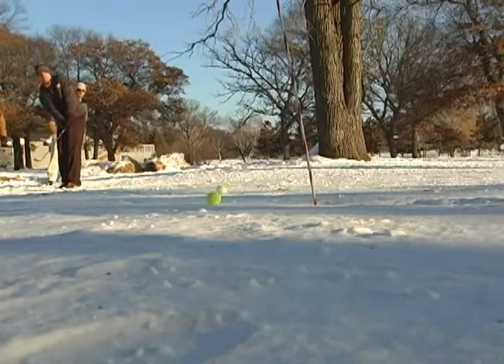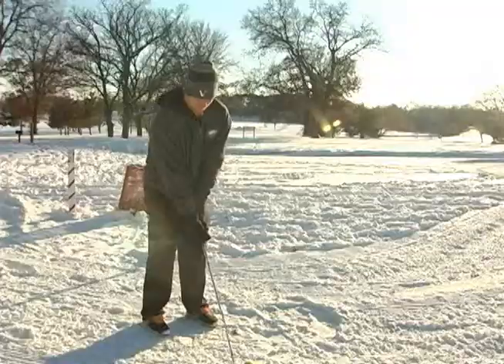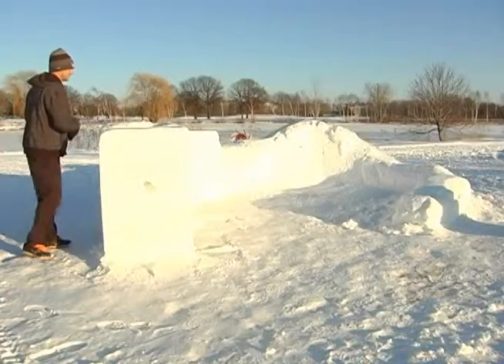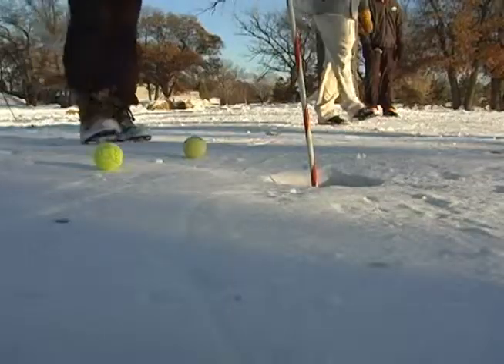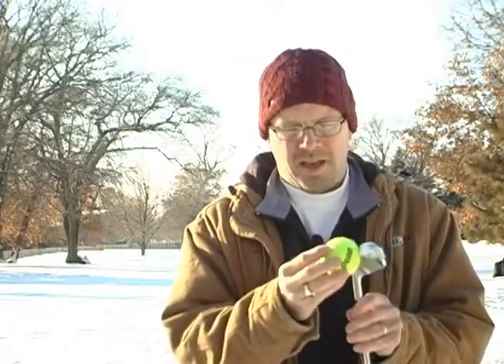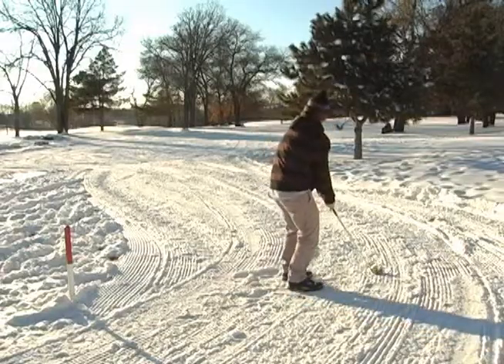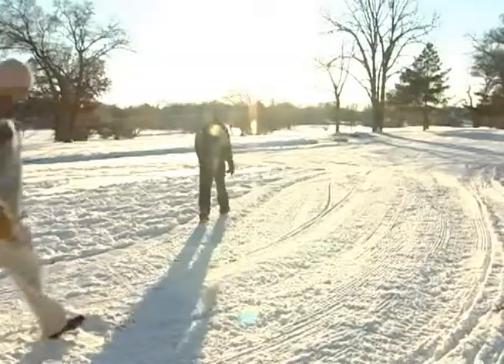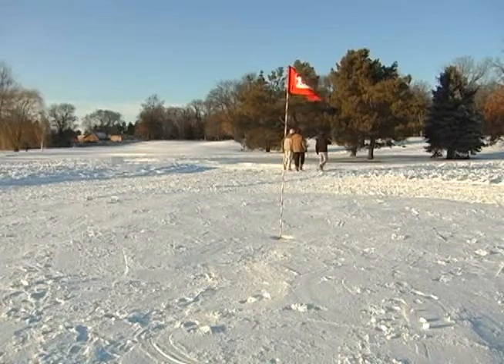Snow Golf at Majestic Oaks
For most golfers, winter time means a season spent away from fresh greens and driving ranges. Freezing temperatures also deter outdoor activities. But at Majestic Oaks, this is not the case.

Golf fanatics and amateurs alike are bringing their clubs and snow boots to the outdoor snow golf course.

Filmed by North Metro TV located in Blaine, Minnesota.